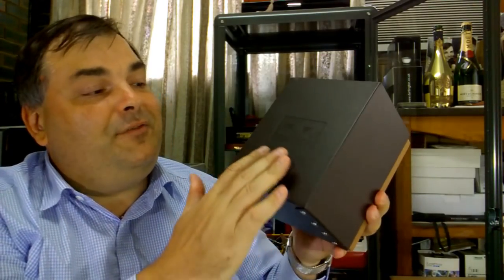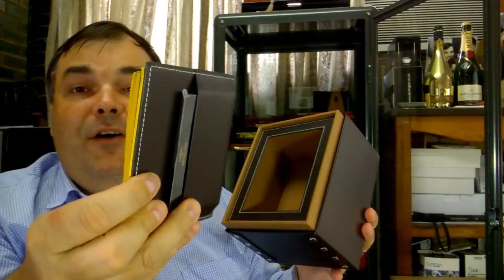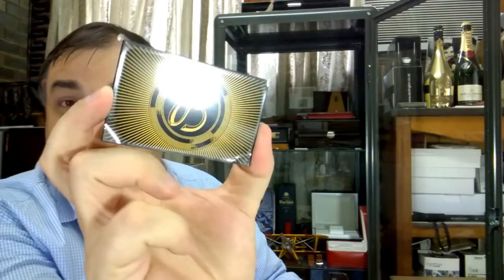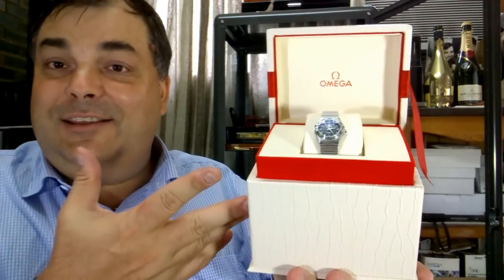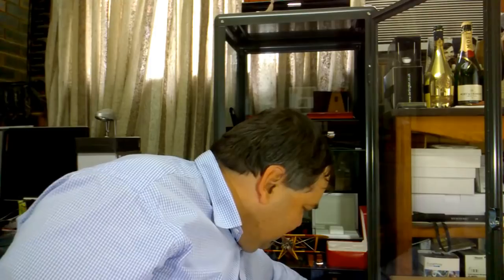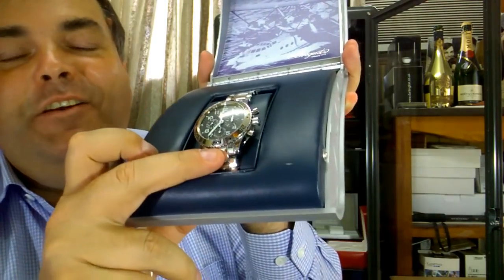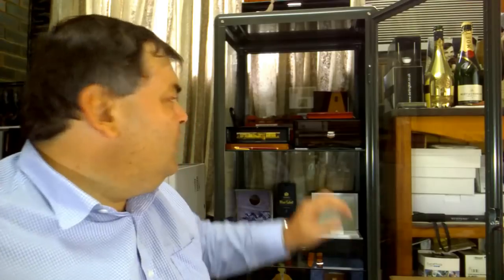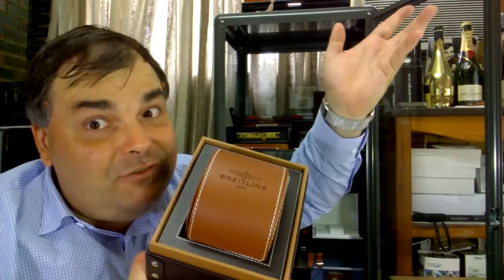WATCHES BOXES KEEP GETTING BIGGER AND MORE IMPRESSIVE EVERY YEAR!